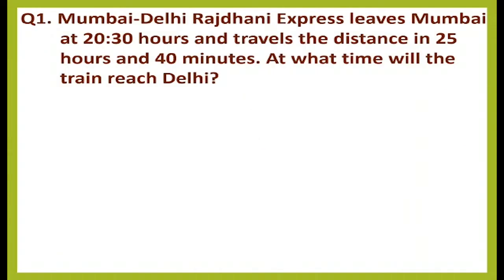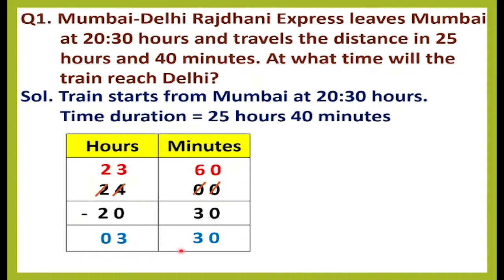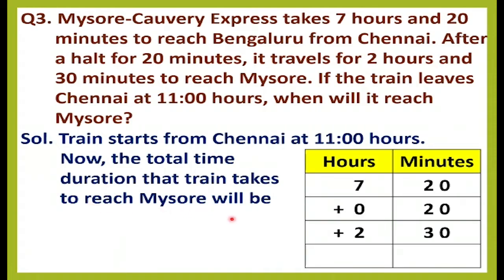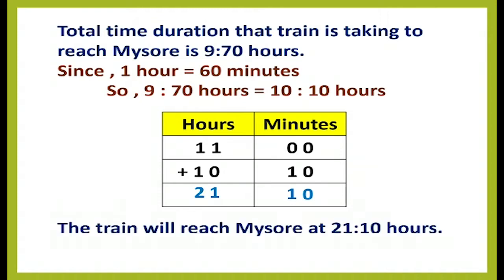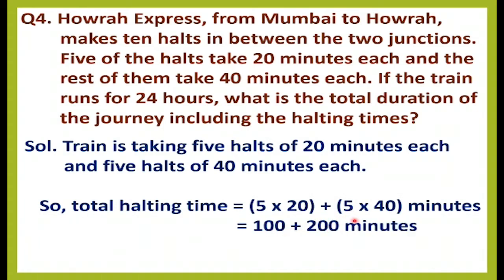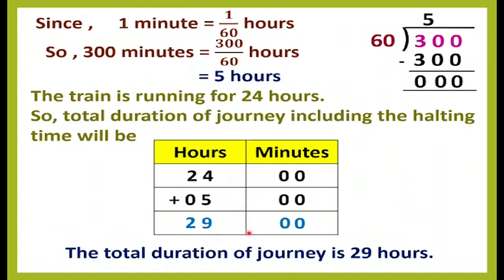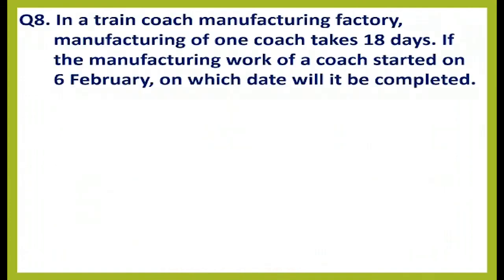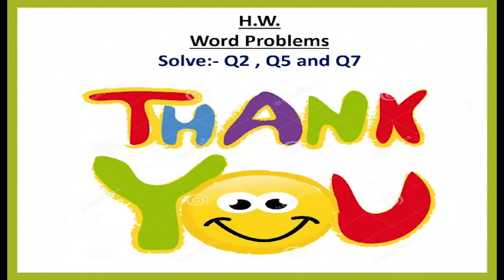Class V Maths, Ch 9 Time and Temperature Part 6 Topic Word Problems of Time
By Ekta Chhuttani